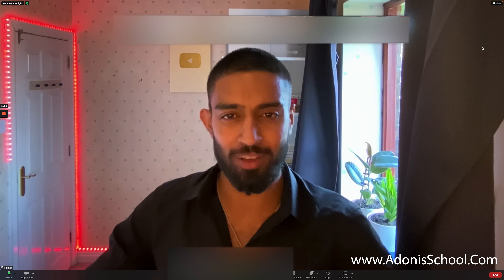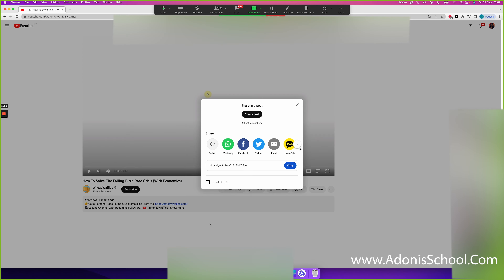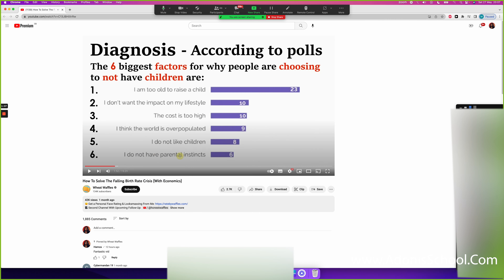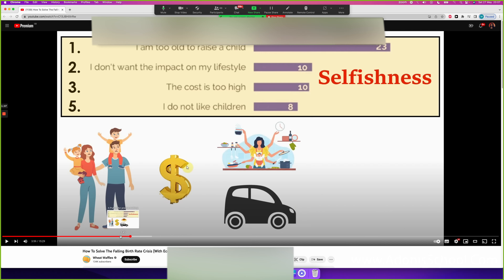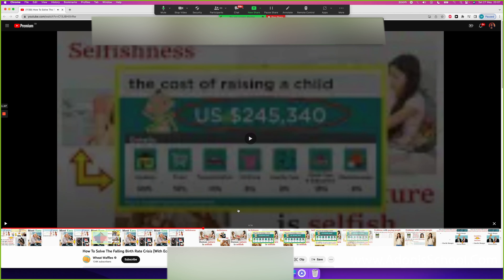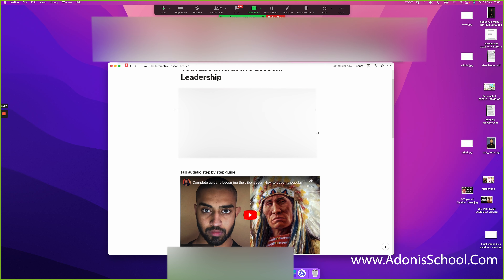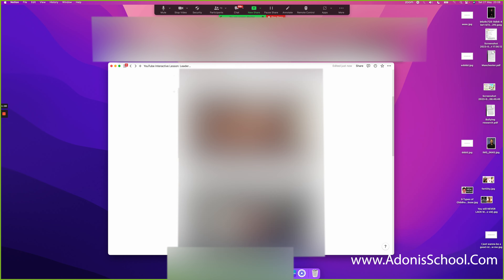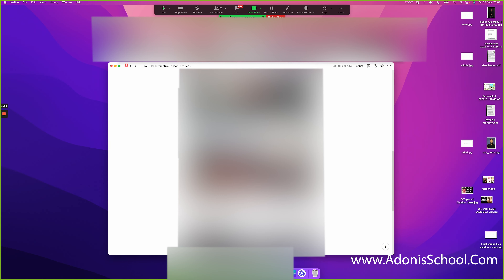How to Script Videos Like Hamza